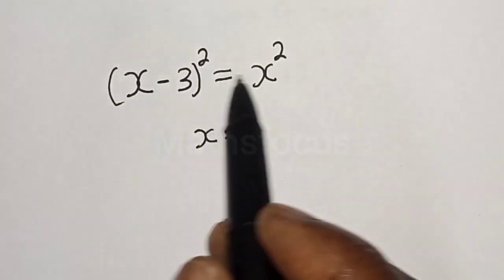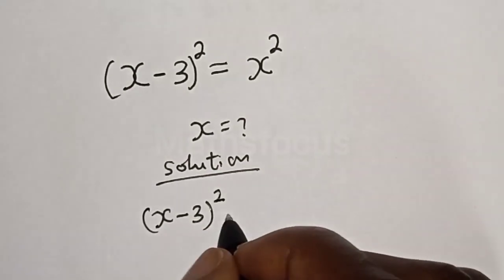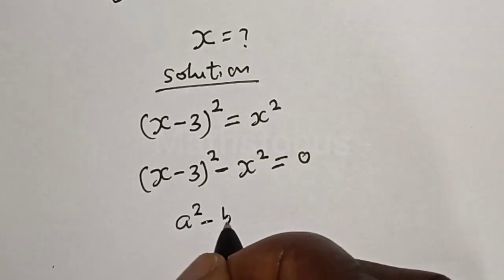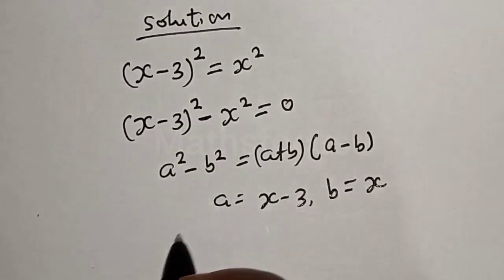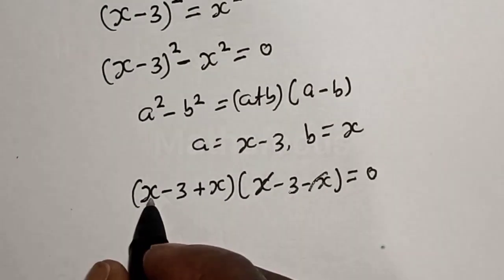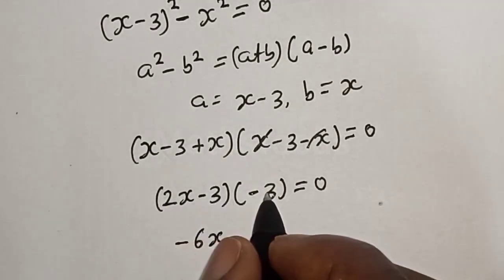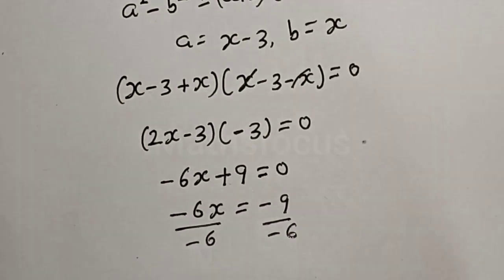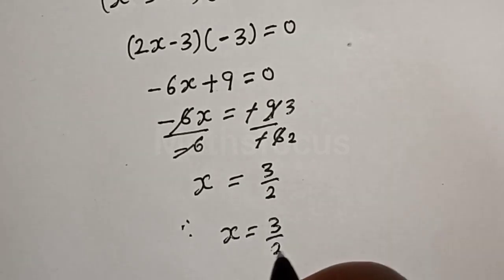What Is The Value Of X In This Equation?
Hello Everyone👩‍❤️‍👨👩‍❤️‍👨👩‍❤️‍👨

How To Solve For (X) From This Math Problem